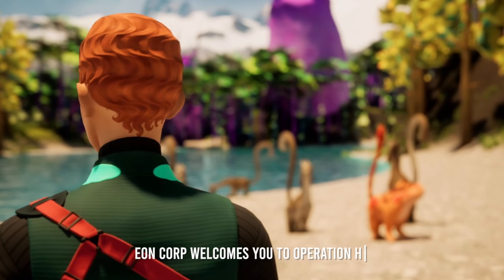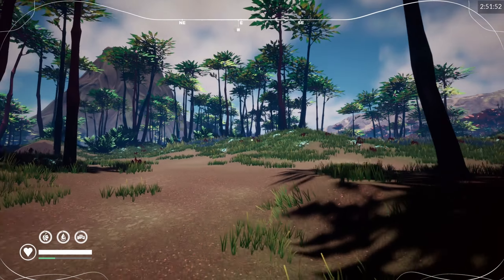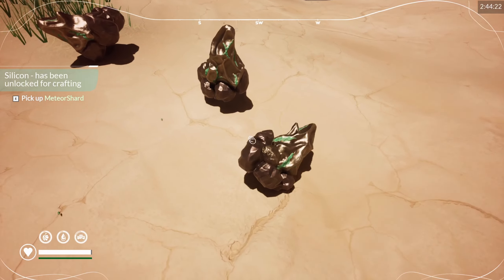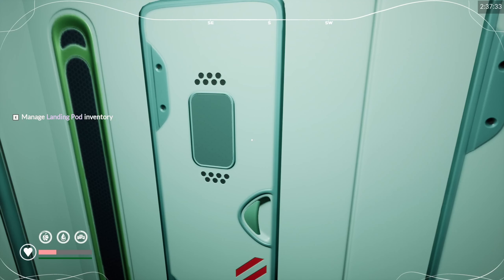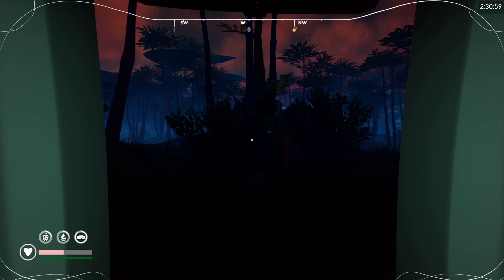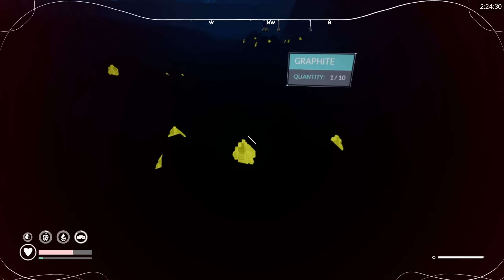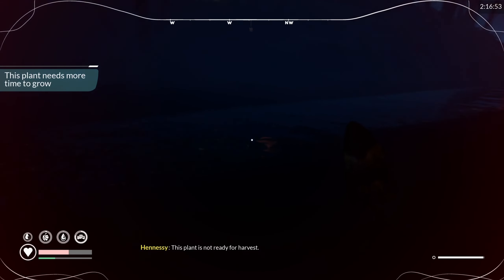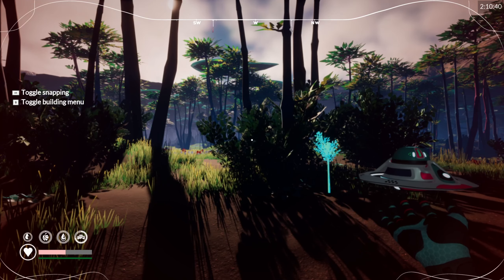EPIC Survival, Exploring & BIO-CRAFTING! | Honeycomb: The World Beyond Demo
Honeycomb: The World Beyond is a survival-sandbox game set on an exuberant planet – Sota7. Explore its vast world and face challenges on your bioengineering journey. Crossbreed plants or animals, gather resources, craft items, and conduct experiments in order to develop new species.

If my videos help you find new games & buy the ones you like the most, please consider the below!